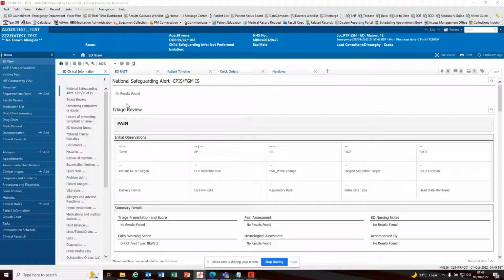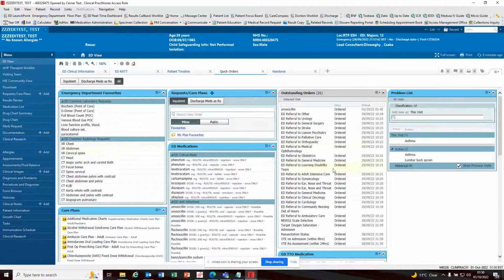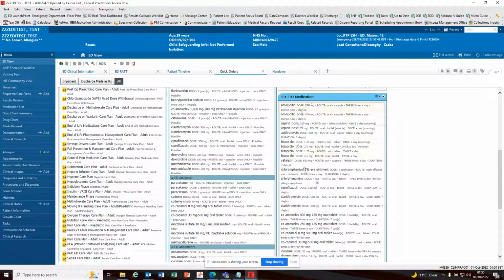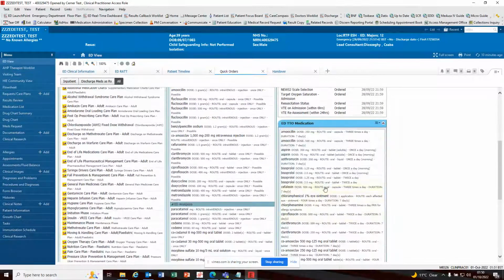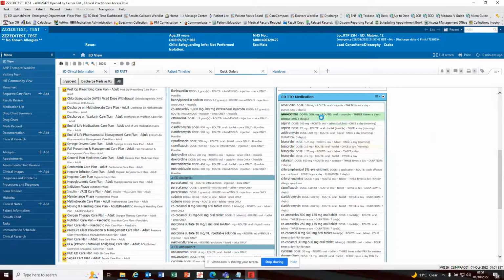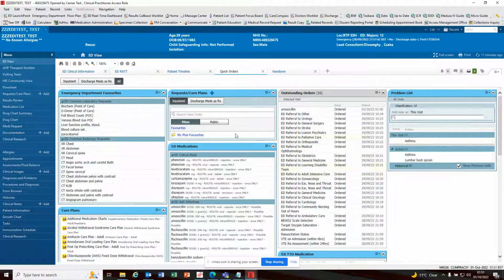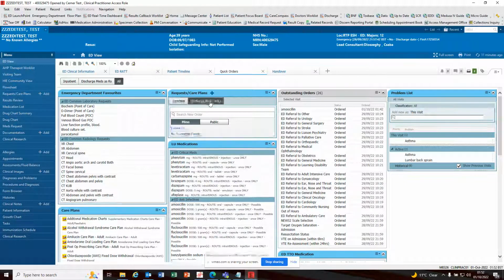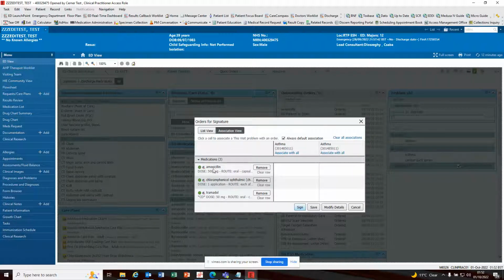How to Create an Outpatient Prescription from ED: guidance for staff